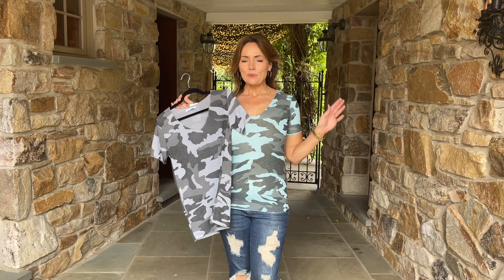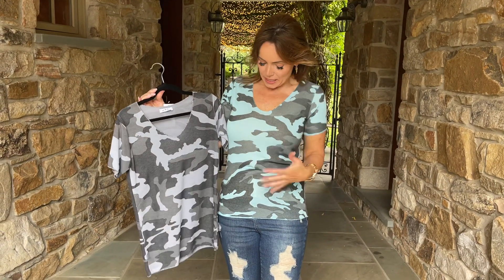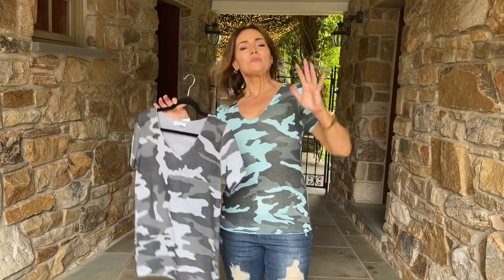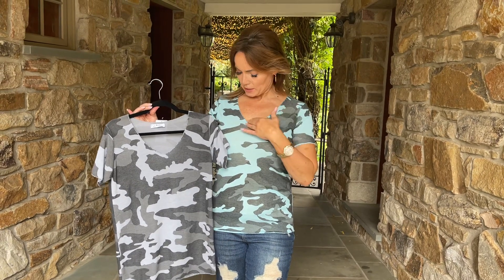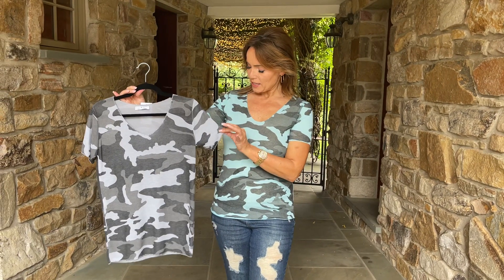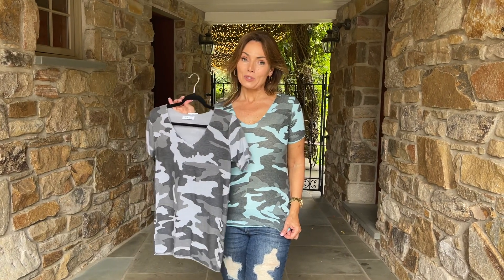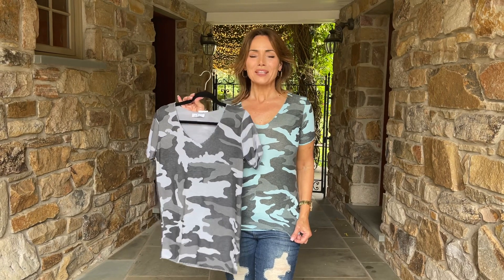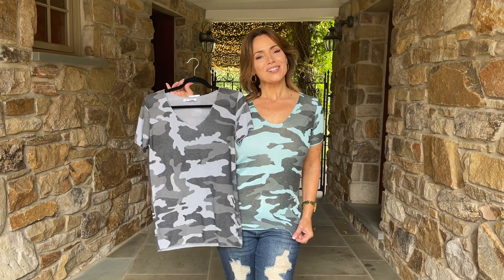Camo T Shirt